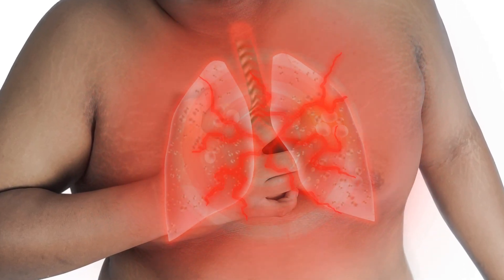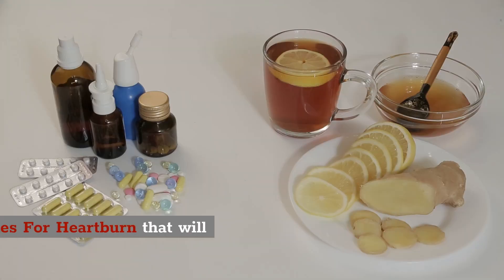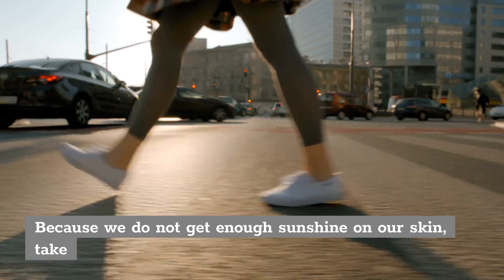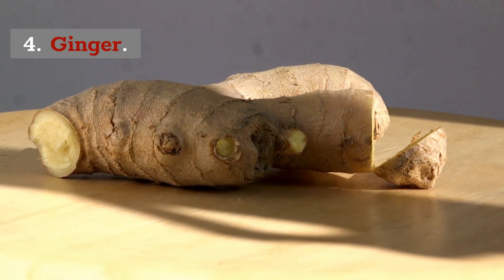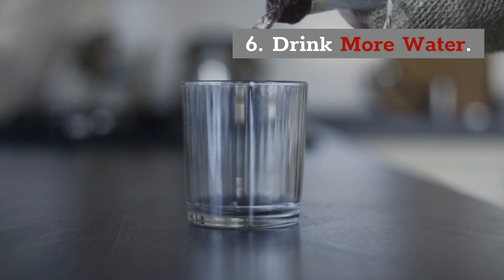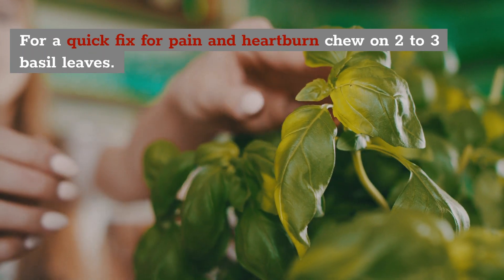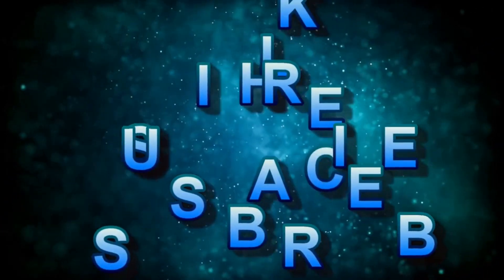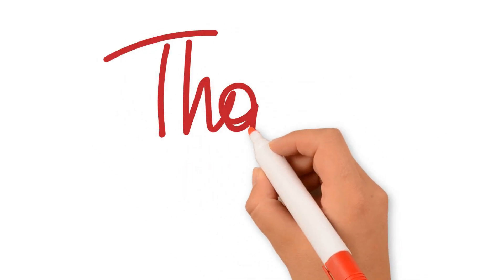7 Home Remedies For Heartburn That Will Put Out The Fire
7 Home Remedies For Heartburn Pick up your FREE A to Z Guide Full of over 100+ Home Remedies.

Hey everyone Rob here from Remedies Insider and welcome back to the channel.

And in today’s video, I will show you the 7 Home Remedies For Heartburn that will help put out the fire.

So, if you are ready let’s go.

If you have a burning sensation in your chest after eating, you most likely have an issue with your stomach acid.

On the ph scale, normal stomach acid levels should be between one and three.

This component is necessary for the breakdown of your meal.

If the ph rises too high, you will get heartburn and acid reflux.

Here are 7 home remedies for heartburn that you can use starting today.

1. Apple cider vinegar

Before each meal, take two to three capsules of Apple Cider Vinegar.

This will increase the strength of your stomach acid, which will aid in the appropriate digestion of your food.

Drink one spoonful of apple cider vinegar in a glass of water before eating.

2. Vitamin D

Vitamin D deficiency affects more than one billion individuals globally.

Take extended walks outside for at least 20 minutes each day because we do not get enough sunlight on our skin.

This will assist your body in producing more vitamin D, which will support your stomach's smooth muscles.

If you can't get outside for a stroll, Vitamin D3 pills can help.

3. Caffeine should be avoided at all costs.

If you suffer from acid reflux or heartburn, coffee and tea may aggravate your symptoms.

Reduce your caffeine intake and replace it with 3–4 cups of camomile tea per day.

This is a calming herb that aids in the reduction of stomach inflammation and the healing of the stomach's protecting mucous membranes.

4. Ginger

Start using fresh ginger in stir-fries, soups, and other dishes.

You may also prepare ginger tea by steeping the ginger in boiling water for 15 minutes.

5. Wheat Grass Juice

Wheatgrass juice can help cure an irritated esophagus and relieve an upset stomach caused by acid reflux.

Start by mixing one teaspoon of wheatgrass juice powder in a glass of water once a day.

This is the richest source of chlorophyll, which is one of nature's best stomach and digestive system cures.

6. Drink plenty of water.

There are far too many people who subsist solely on soda, coffee, and alcohol.

Unfortunately, these beverages deplete your minerals and can alter your hormones.

This causes acid reflux and heartburn.

Begin drinking pure mineral water or natural spring water on a daily basis.

If you can locate volcanic source mineral water, that is preferable because it has more trace minerals and is therefore healthier.

7. Basil Leaves

Chew 2 to 3 basil leaves for pain and heartburn relief.

The natural ingredients in these leaves encourage the stomach to produce more mucus, which relieves heartburn.

Remember that processed foods are more difficult to digest and can deplete minerals like potassium and zinc, which are necessary for the production of stomach acid.

Okay, well, I hope you enjoyed today's video.

Thanks